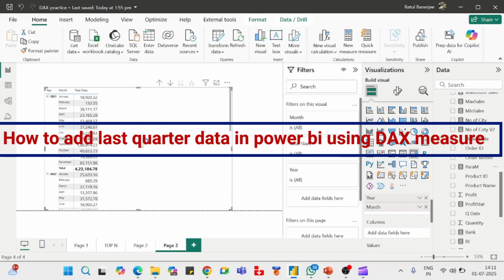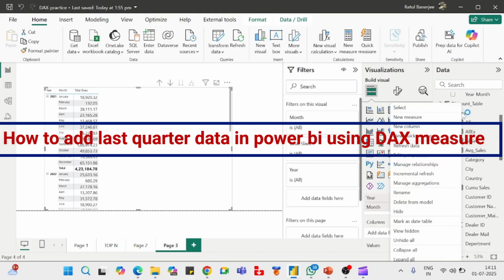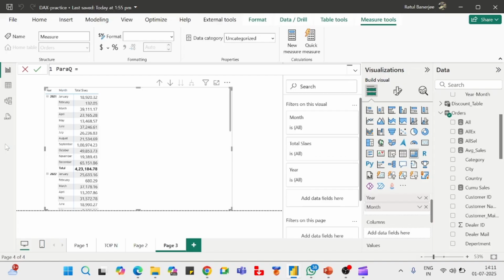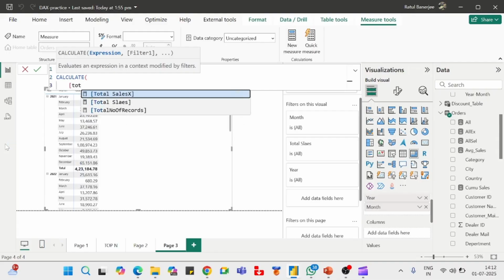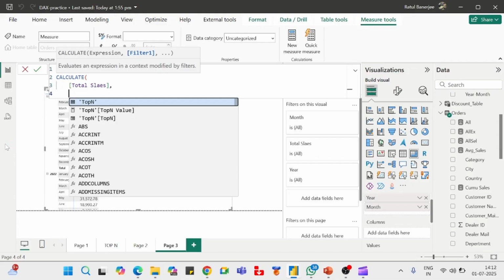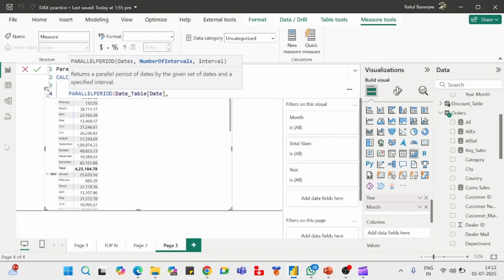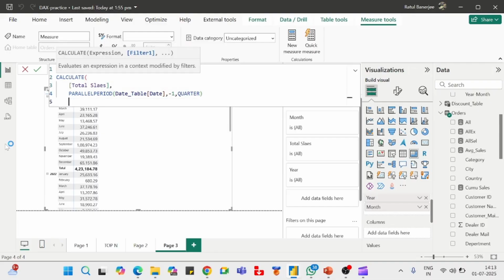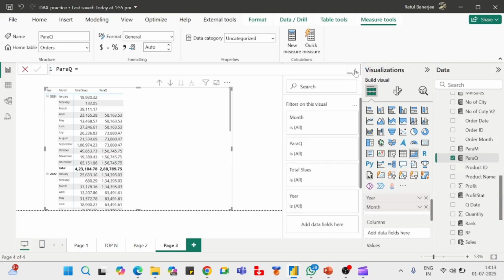Last Qtr Data with DAX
To retrieve the previous quarter's data in Power BI using DAX and the PARALLELPERIOD function, you can define a measure that calculates the sales (or any other measure) for the last quarter. The PARALLELPERIOD function shifts the current filter context by a specified number of intervals (in this case, quarters) backward